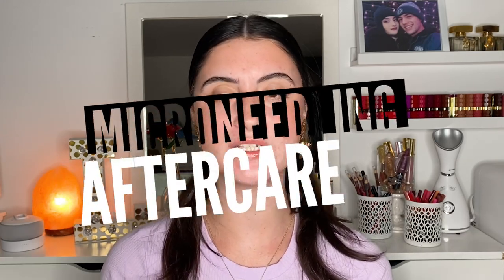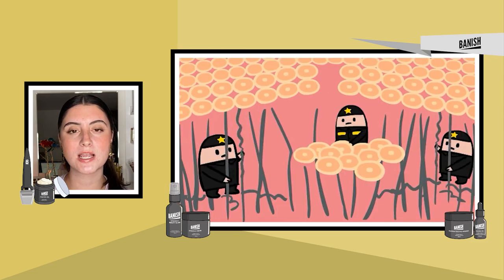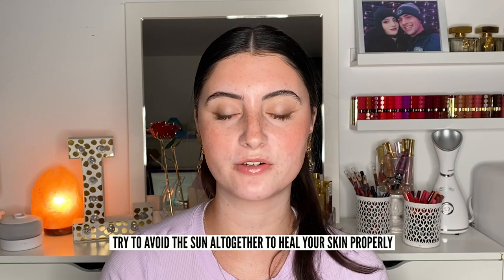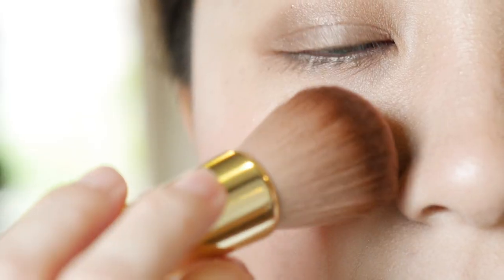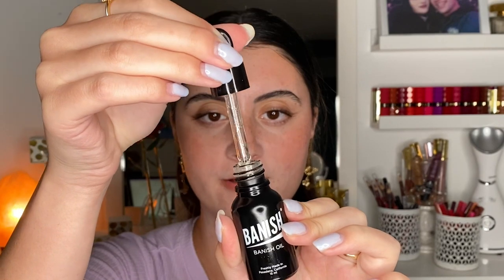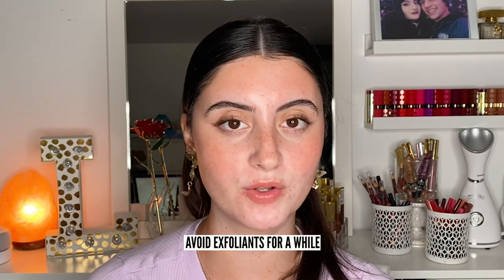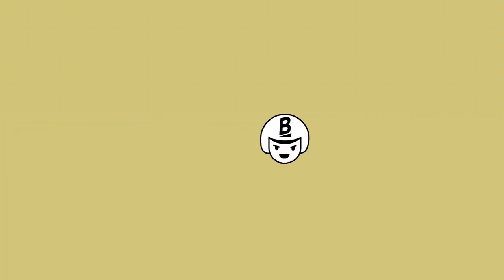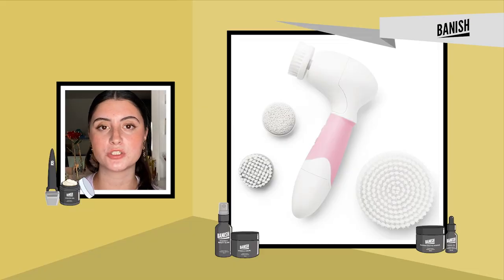EASY TO DO Microneedling Aftercare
Microneedling is a great way to fade acne scars, fine lines, and keep skin looking youthful overall. For in office microneedling treatments, your doctor would provide detailed aftercare instructions on what to do after microneedling, so make sure you follow all aftercare instructions they provide you with.

0:00 Intro
1:27 Sunscreen
2:53 Avoid touching your face
3:21 Avoid swimming
4:19 Banish Oil
5:06 What you can use
6:00 Moisturizer
6:49 Outro